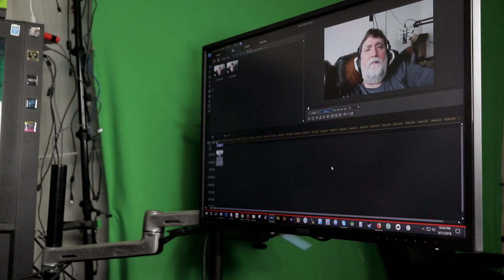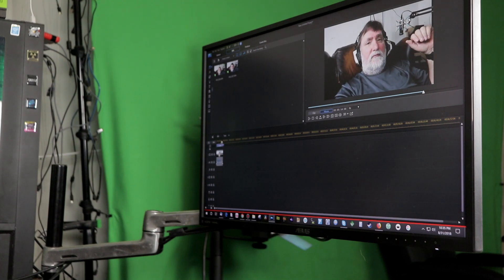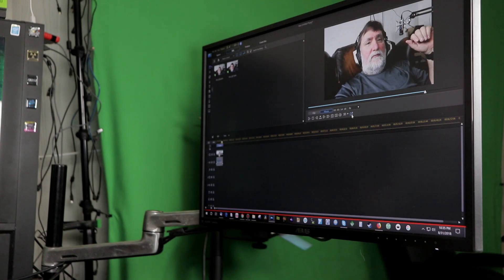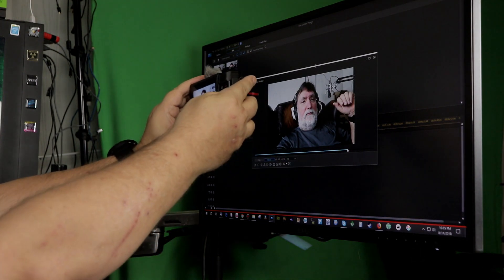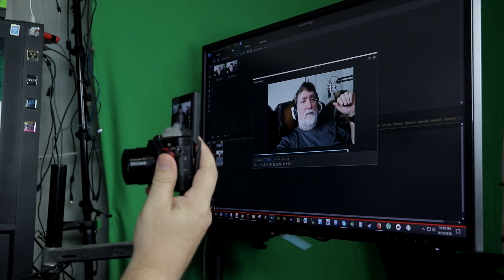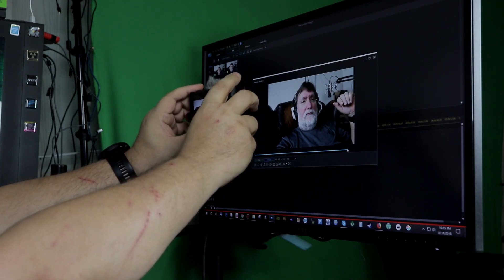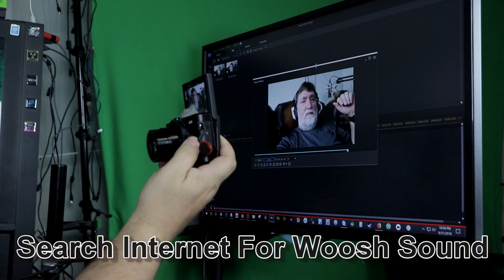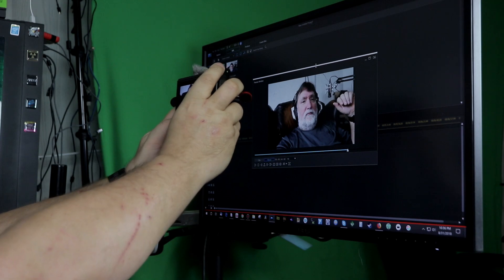Pull Back From Screen Effect - Powerdirector 16 Tutorial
The pullback from screen effect is easy to create an effect on powerdirector. In this powerdirector tutorial, you will learn how this can be done so you can add it to your vlogs or any video projects you have!

✅ BUY POWERDIRECTOR✅
✅ Cyberlink PowerDirector 16 Ultra

⬇️Gimbles⬇️
►Zhiyun Crane Plus

2 GEFORCE GTX 1080 (video cards)